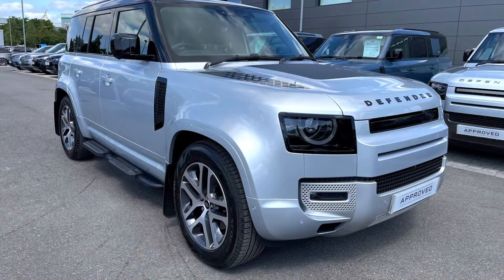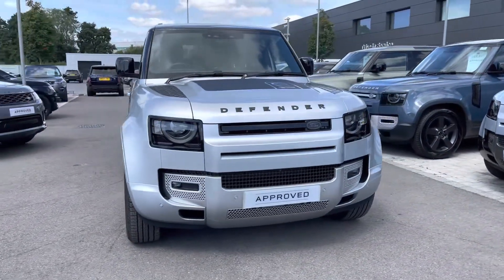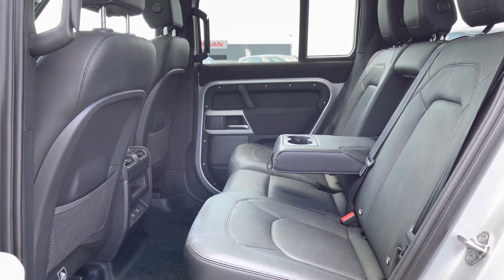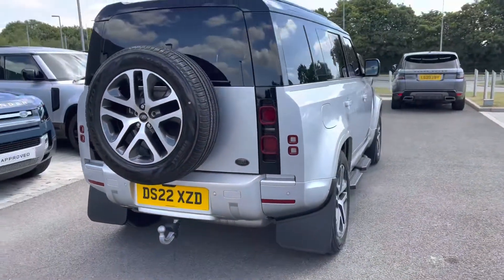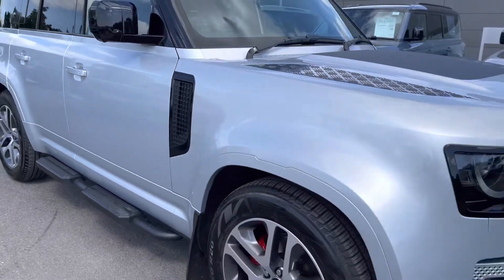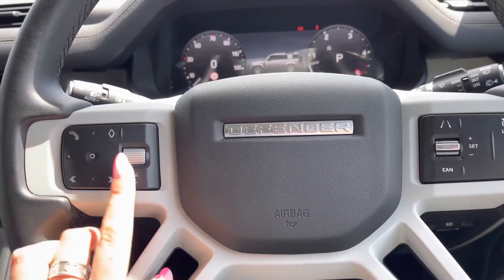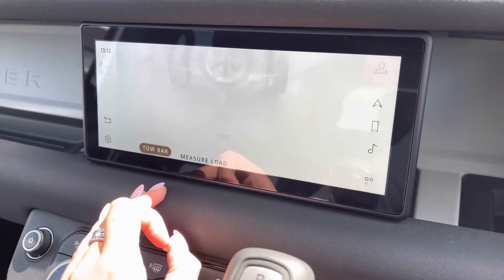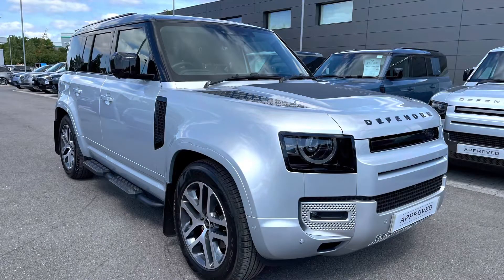Used Defender D250 XS Edition 110 at Stafford Land Rover – Used cars for sale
Here we have a lovely Defender in Hakuba Silver with some brilliant features including; 20'' alloys 5 split-spoke style 5095 dark grey diamond turned finish, keyless entry and matrix LED headlights with signature daytime running lights for a modern exterior. Inside the car you have; morzine headlining, leather steering wheel, 10 inch touchscreen, robust woven textile/ebony seats, 14-way front seats and illuminated aluminium treadplates. This car also has some brilliant features including; a sliding panoramic roof allowing more light into the car, heated steering wheel which is perfect for a cold winter morning, blind spot assist making motorway driving safer and easier, Meridian sound system for better quality sound and a 3D surround camera making parking and reversing so much easier. Additional benefits include; heated/cooled front seats which are practical for winter and summer, electrically deployable tow bar which is great for towing caravans, boats and jet skis, clearsight interior rear view mirror that is ideal when you are towing, wireless charging and front centre console cooler compartment which are both useful on longer journeys.

Just into our stock, this Defender in Hakuba Silver, is now available for sale from Stafford Land Rover.
Reg number: DS22XZD
Fuel: Diesel
Transmission: Automatic
Engine Size: D250
Mileage: 1705

Features include:
- Sliding panoramic roof
- Electrically deployable tow bar